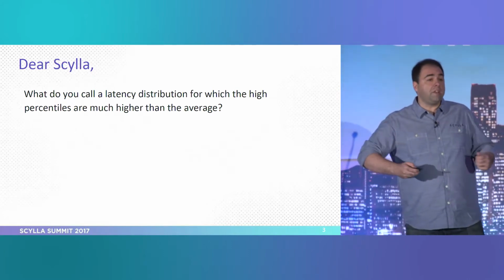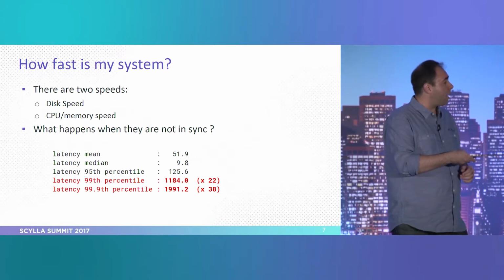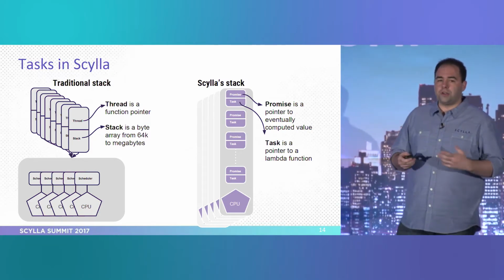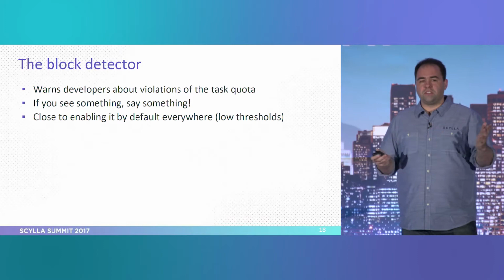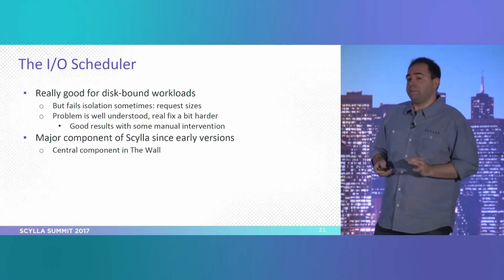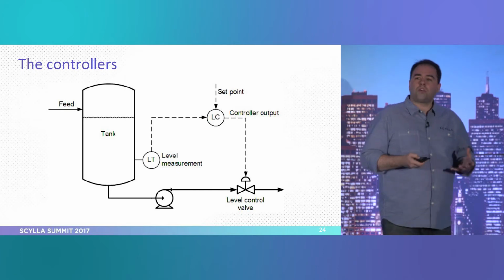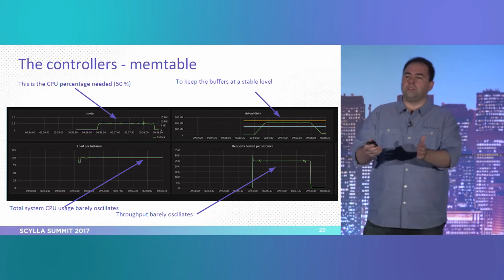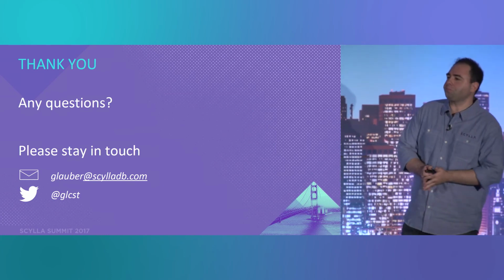Scylla Summit 2017: How We Got to 1 Millisecond Latency in 99% Under Repair, Compaction, and Flushes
Glauber Costa of ScyllaDB will explain how we got to 1-millisecond latency in 99% of repair, compaction, and flushes.